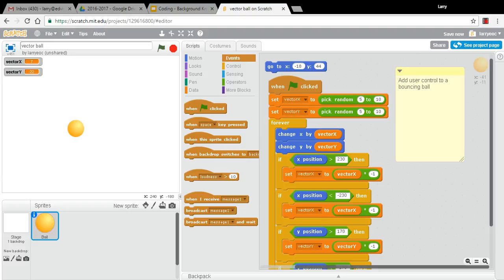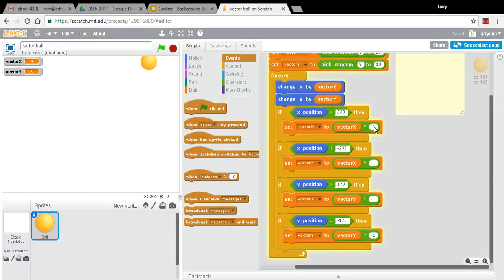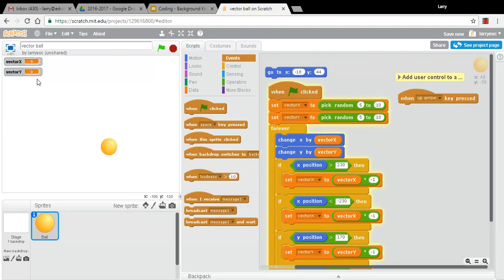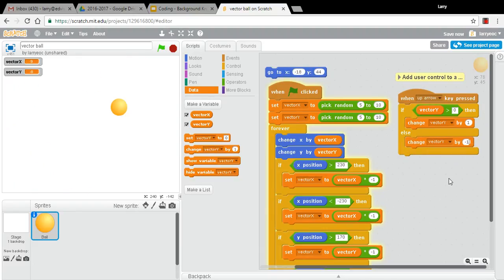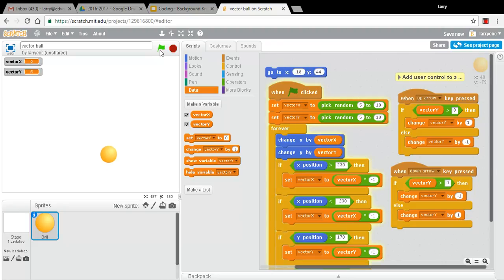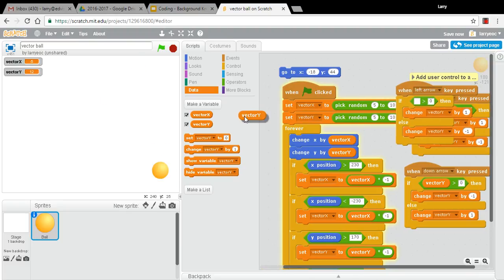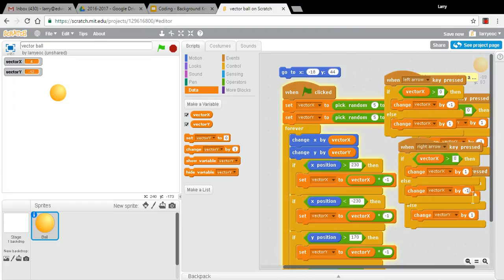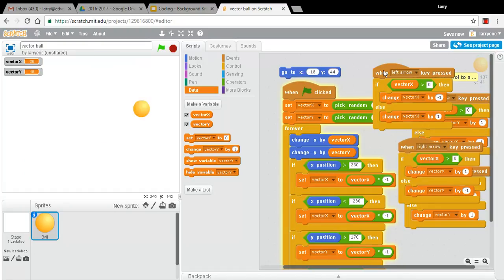Make a Bouncing Ball in Scratch - Episode 4 - Adding User Control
How to add user control to our bouncing ball in Scratch.